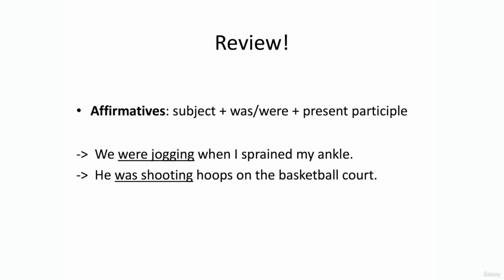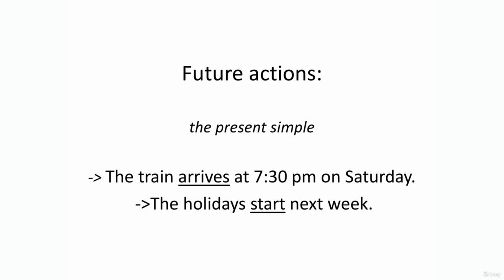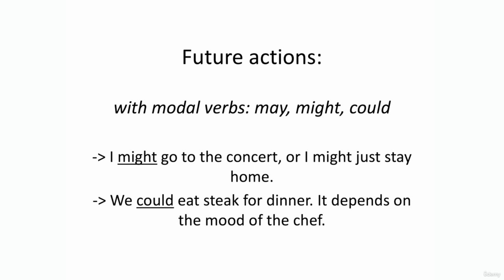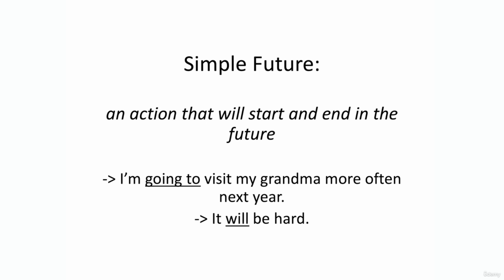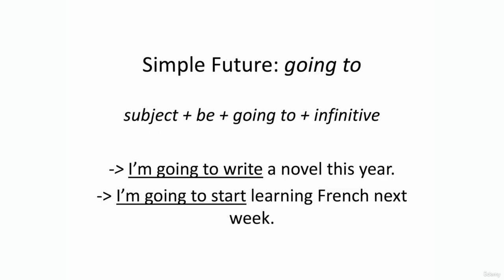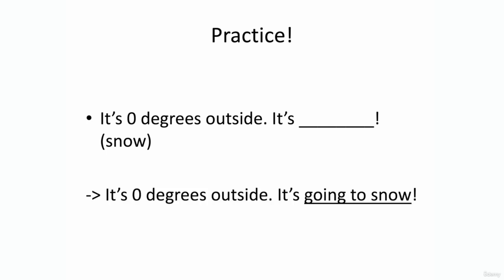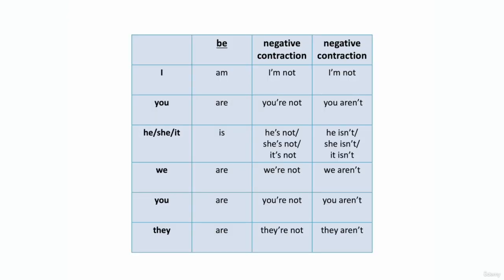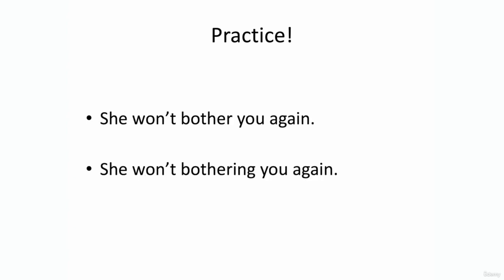| Simple Future | Tense | Grammar | Where to use Future Tense- Basic English Grammar|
Hey everyone, welcome back to The English Learning!

Feeling lost when talking about what will happen? Don't worry, the future can be simple (pun intended) with the simple future tense!

This video is your one-stop shop for understanding and using the simple future tense with confidence.

In this video, you'll learn:

What the simple future tense is and how it's used
How to form sentences using "will" and the base form of verbs (regular and irregular!)
Making predictions and talking about future plans with ease
When to use contractions like "I'll" and "won't"
Tons of clear examples to solidify your understanding.